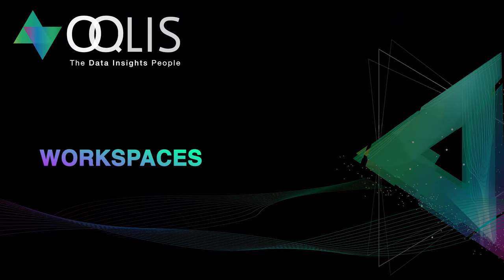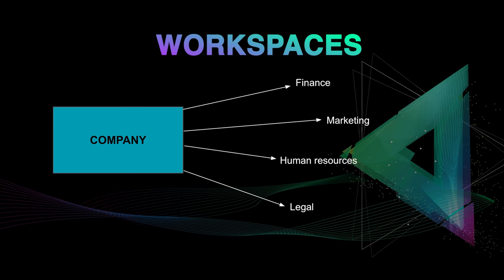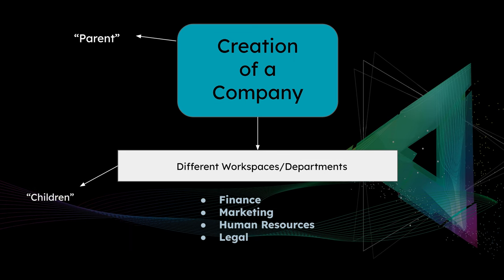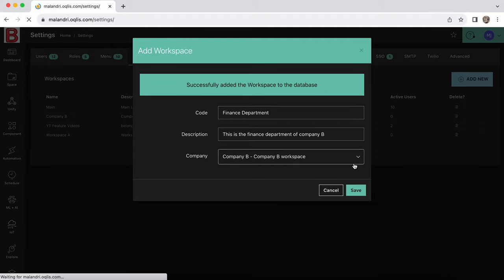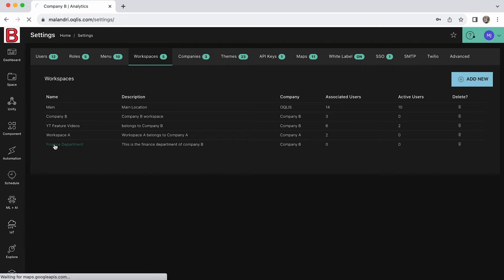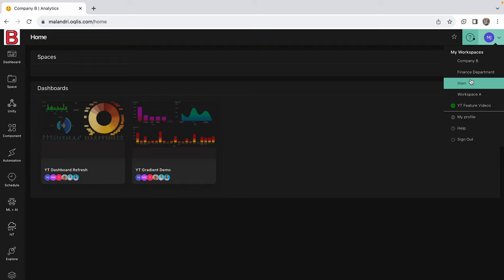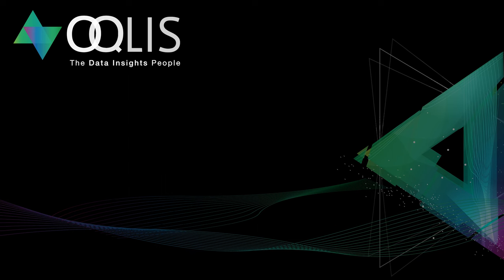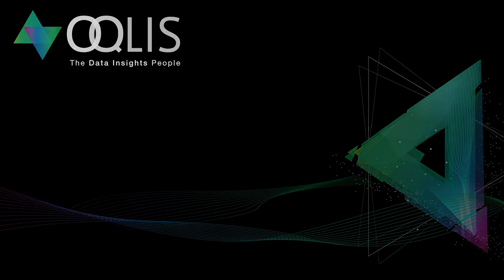Workspaces and Associating users to a Workspace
Companies are often segregated into different departments. Most of these departments are not privy to the same internal information. This feature was developed to limit the access between different departments.

This feature is built to improve security measures - employees are limited to what they have access to.
Users only see what they need to see. Limiting who can edit and manage internal information, minimises the risk of unintentional changes and human error.